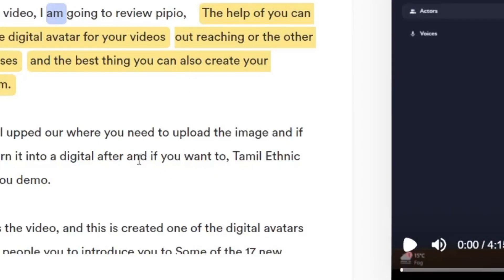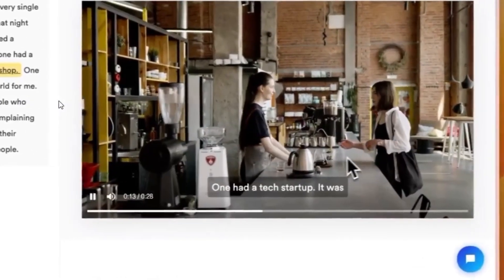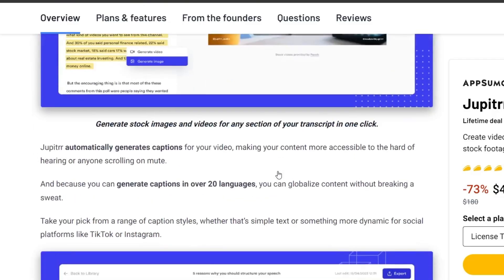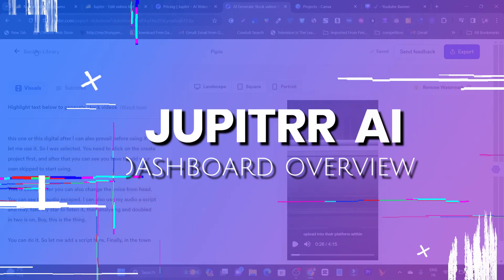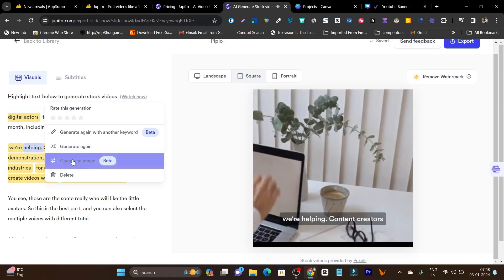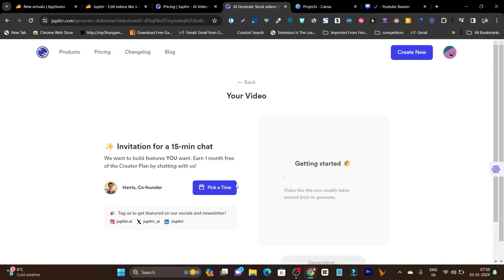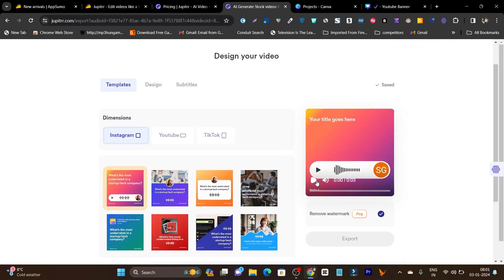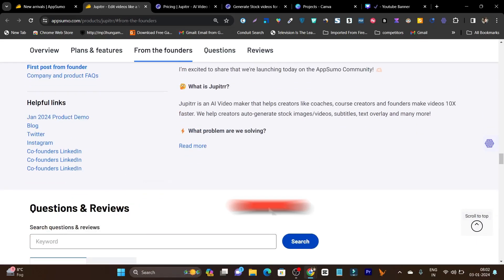This Ai Video Editor Create Amazing Videos - Jupitrr Review & Demo (DeScript Alternative)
In this video, I'm going to review Jupitrr, an Ai Text to video generator that turns text into engaging videos effortlessly.

Join us for an in-depth review, a step-by-step tutorial on how to use Jupitrr, and explore exclusive deals on AppSumo for this groundbreaking text-to-video AI generator!

🌟 Jupitrr AI Review: Elevate Your Content with Dynamic Videos
Discover the magic of Jupitrr as we provide a comprehensive review of this AI video generator. Explore its features, functionalities, and learn how Jupitrr can revolutionize your content creation by turning text into captivating videos.

🎥 How to Use Jupitrr: Step-by-Step Tutorial
Learn how to use this AI tool to transform your text into visually stunning videos. Whether you're a content creator, marketer, or just curious about AI video generation, this tutorial is for you.

🤖 Text to Video AI: Elevate Your YouTube Game
Jupitrr is not just an AI video generator; it's your secret weapon for enhancing your YouTube content.

Explore how Jupitrr's text-to-video capabilities can take your YouTube videos to the next level, captivating your audience with dynamic visuals.

🚀 AI Video Generator for Every Creator
Whether you're a seasoned video creator or just starting, Jupitrr is designed for everyone. Explore its user-friendly interface and see how it empowers creators with AI-generated videos that stand out in the digital landscape.

📝 Prompt to Video AI: Craft Your Narrative
Jupitrr's prompt-to-video AI capabilities allow you to craft a narrative and watch it come to life. Learn how to use prompts to generate videos that align with your creative vision and storytelling goals.